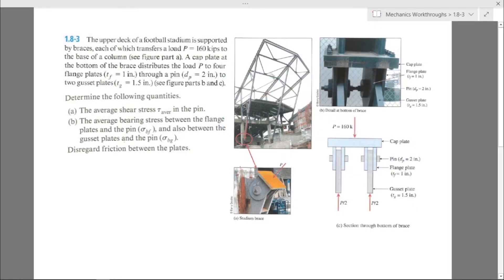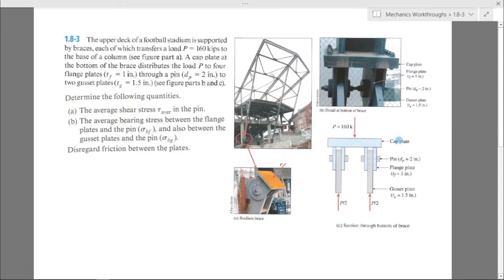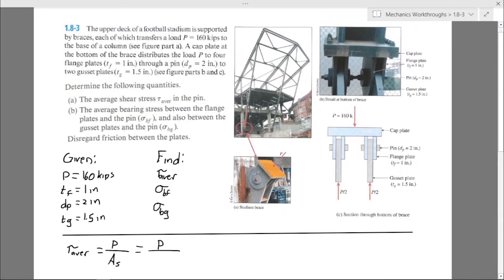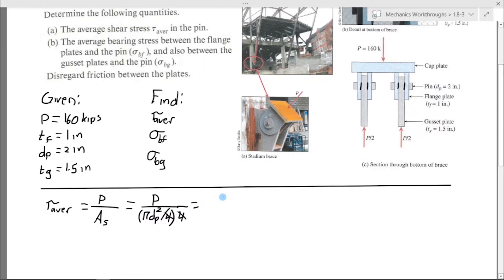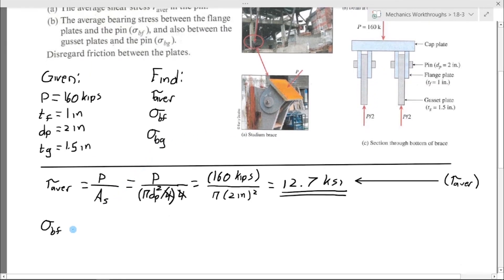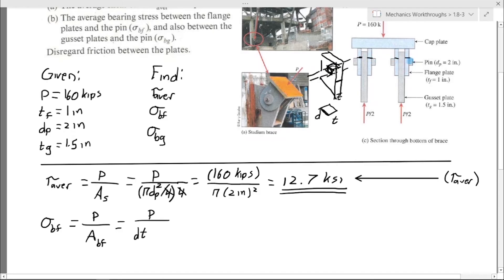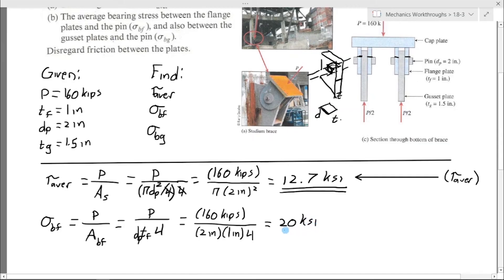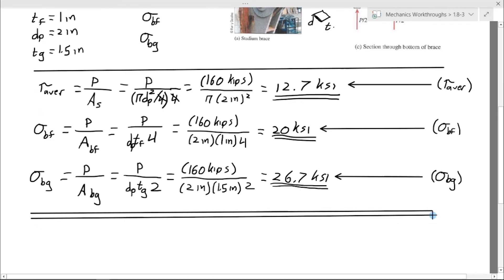1.8-3 Mechanics of Materials Example Problem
1.8-3 The upper deck of a football stadium is supported by braces, each of which transfers a load P 160 kips to the base of a column (see figure part a). A cap plate at the bottom of the brace distributes the load P to four
flange plates (tf = 1 in.) through a pin (dp = 2 in.) to two gusset plates (tg = 1.5 in.) (see figure parts b and c).

Determine the following quantities:
(a) The average shear stress Taver in the pin.
(b) The average bearing stress between the flange plates and the pin (σbf),
      and also between the gusset plates and the pin (σbg).
Disregard friction between the plates.

Problem and Images:
Mechanics of Materials, James M. Gere, Barry J. Goodno, 9th Edition